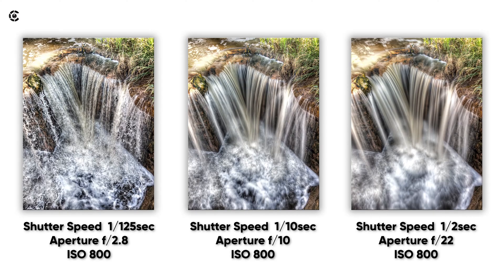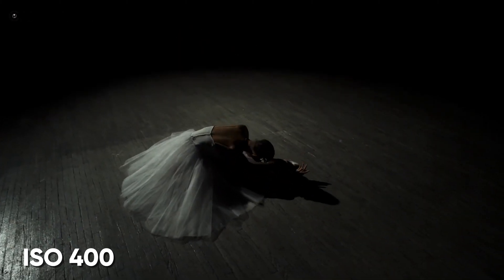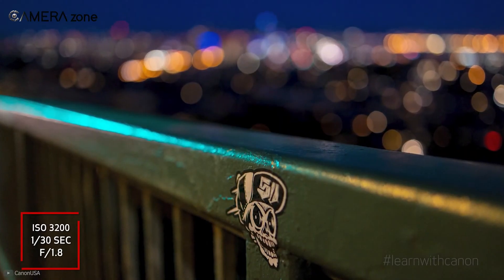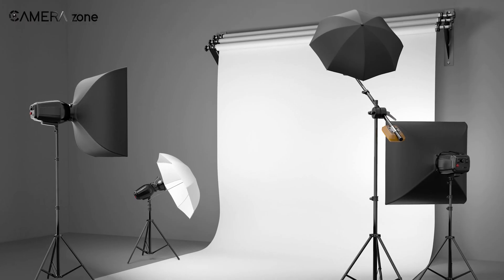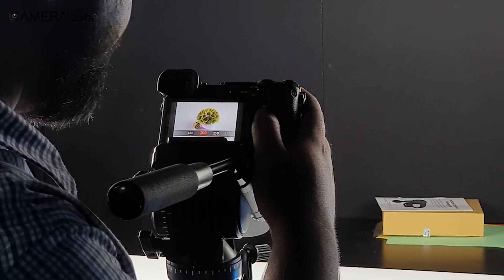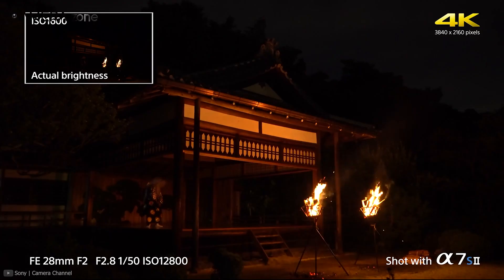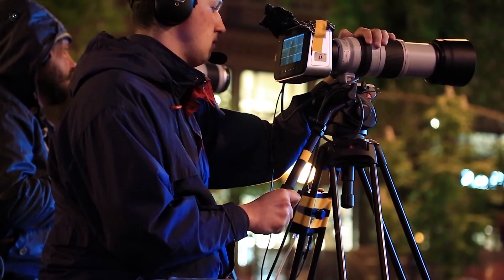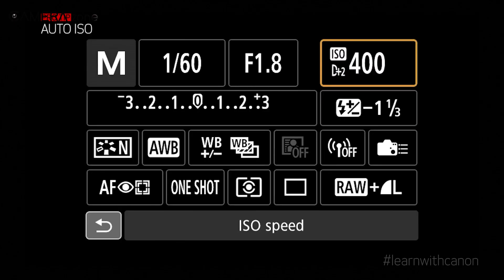What Is ISO in Camera | ISO in Photography You Need to Know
Video Description
***Intro, Outro & Animation Credit: 10.Studio
One of the most asked questions for a beginner photographer is what is iso in camera and how iso in photography can affect the shooting experience. So in this video, we are going to explain what is iso in a camera and how to ensure the right use of iso in photography.
00:00 - Intro
00:46 - What is ISO?
02:21 - What is Base ISO?
03:51 - When to Use Higher ISO?